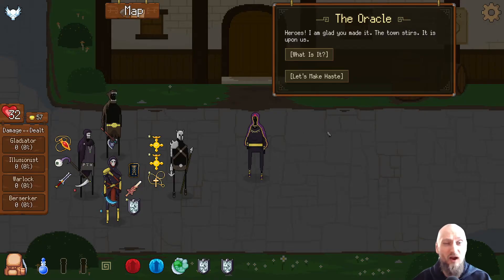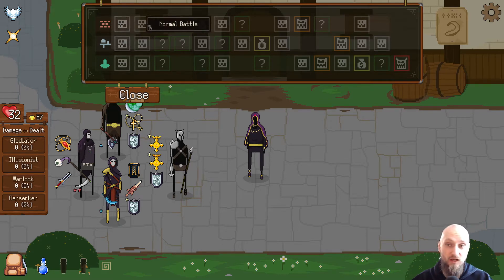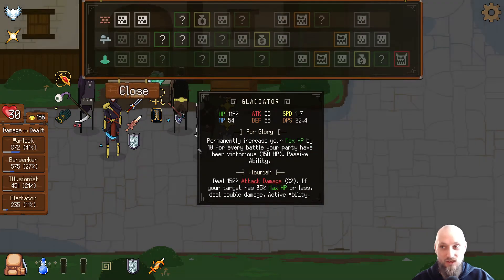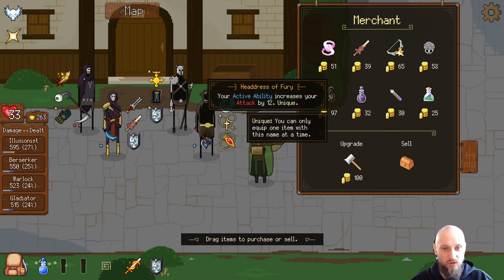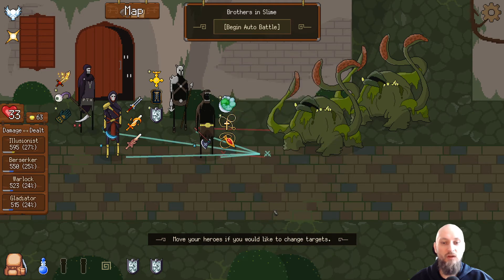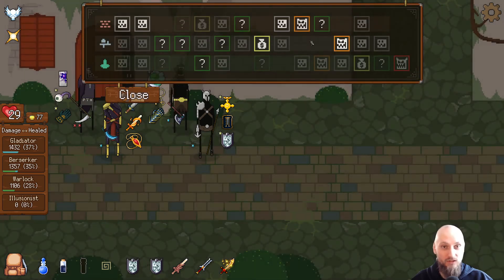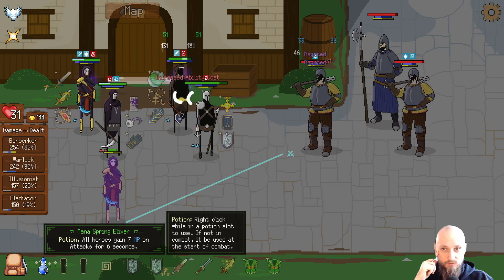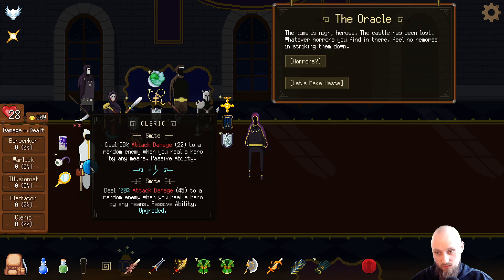Let's play | Astronarch | #07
A fusion of roguelikes and auto-battlers like never before seen. Recruit a party of mysterious heroes, navigate deadly lands, collect an arsenal of magical items, and vanquish a new evil threatening the realm!